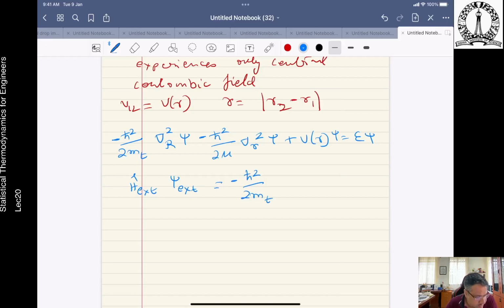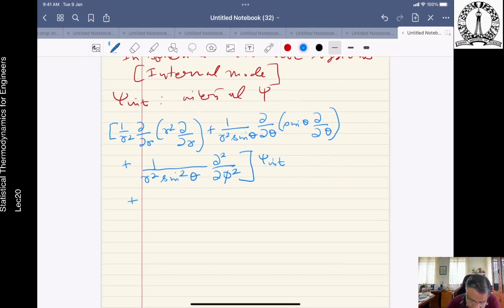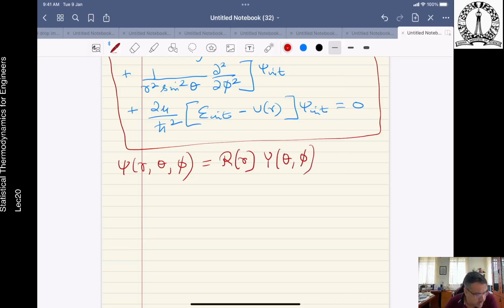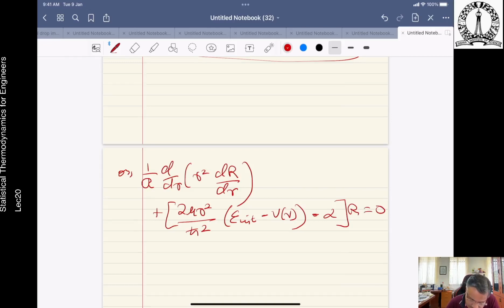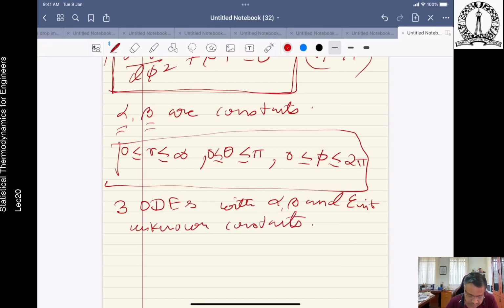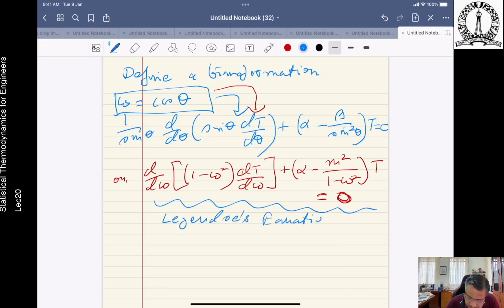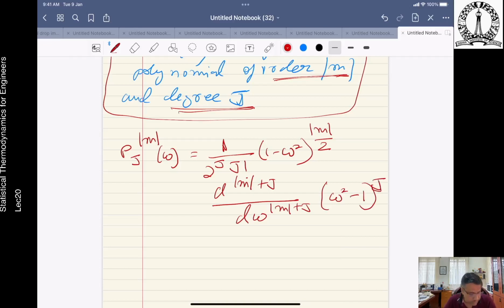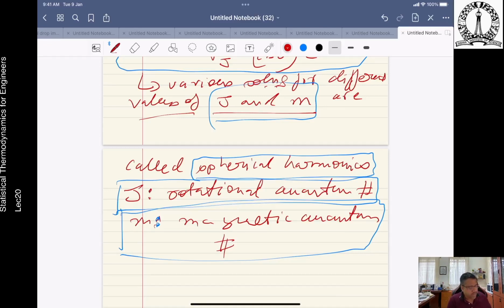Lec 20 The Internal Motion for a two particle system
External, Internal, Modes, Spherical, Legendre, Harmonics, Rotational and Magnetic Quantum numbers